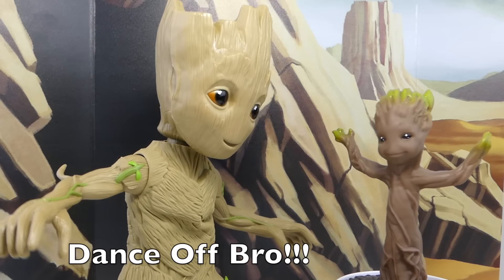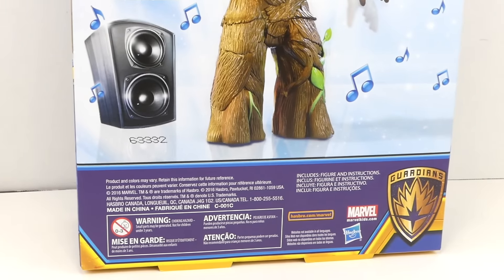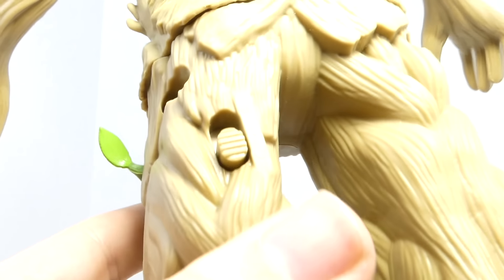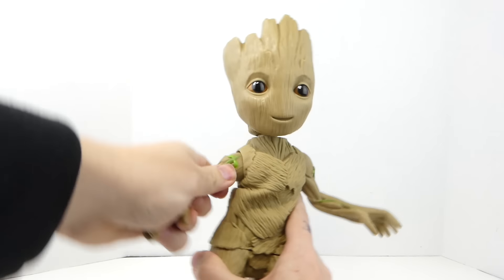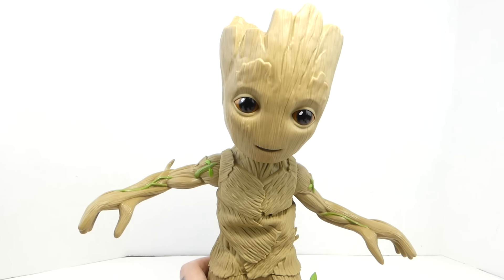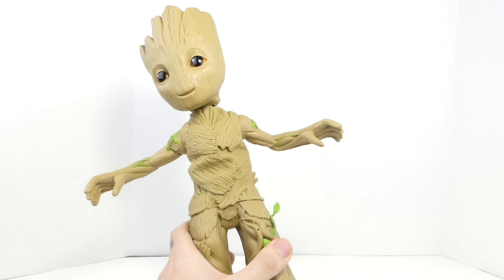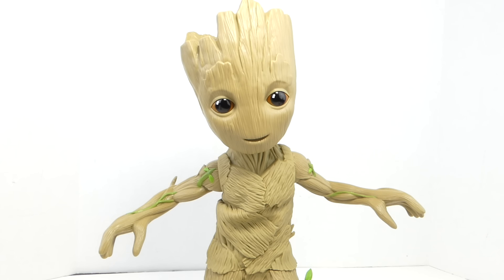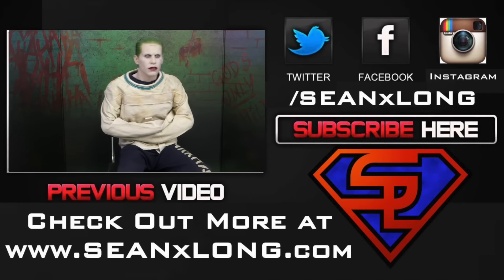Guardians Of The Galaxy Volume 2 Dancing Groot Figure Review